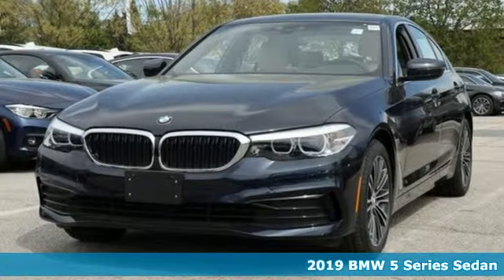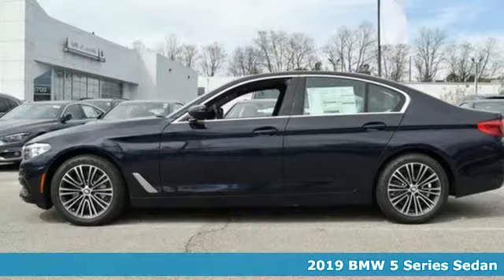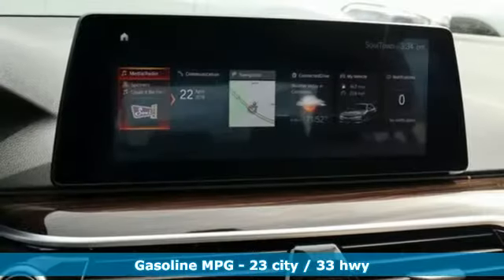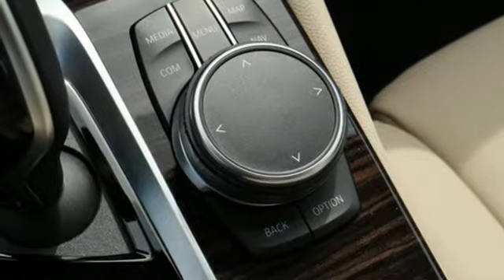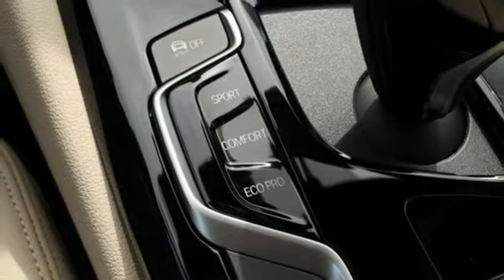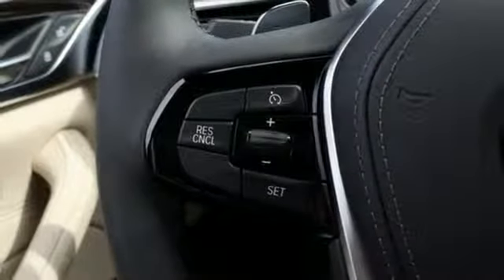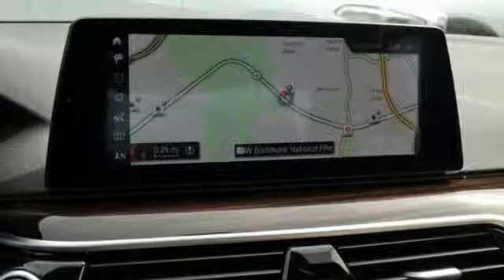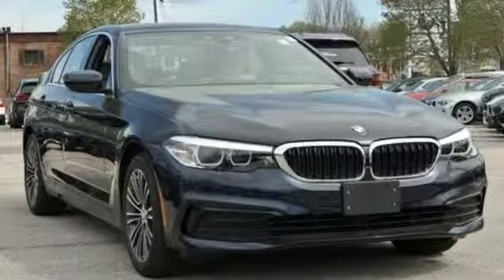New 2019 BMW 5 Series Baltimore MD Woodlawn, MD #490639 - SOLD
Year: 2019
Make: BMW
Model: 5 Series
Trim: 530i xDrive
Engine: 2.0L 4-Cylinder
Transmission: 8-Speed Automatic
Color: Blue
Interior: Canberra Beige/Blk Sentec
Stock #: 490639
VIN: WBAJA7C56KG910874

Address:
6700 Baltimore National Pike